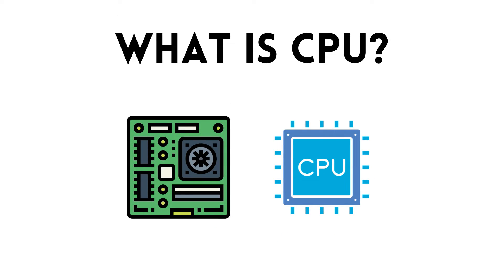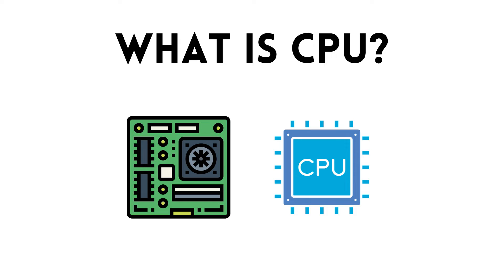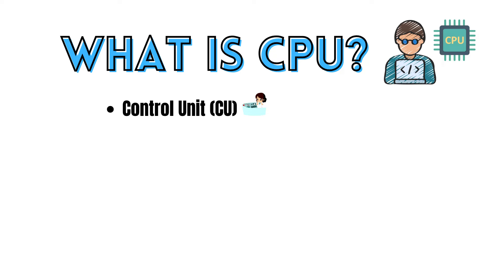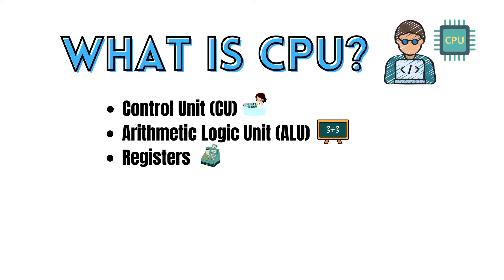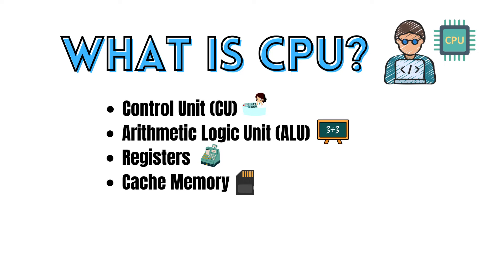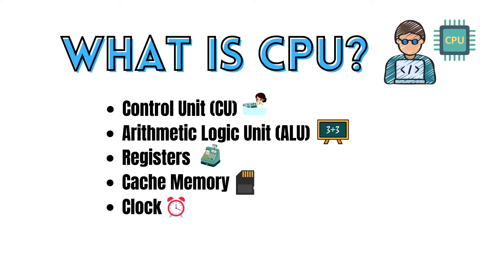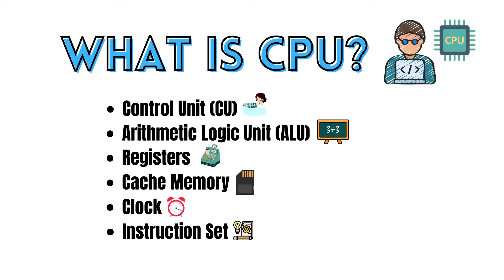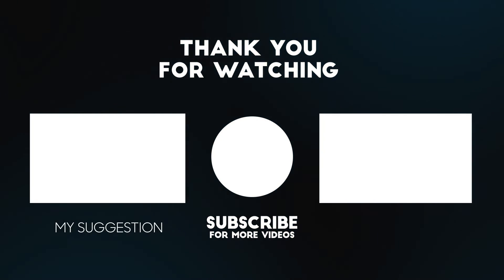What is Central Processing Unit (CPU)? - Computer Science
In this computer science tutorial, the question of what is a Central Processing Unit called CPU is answered. You can learn what the CPU in the computer does by watching the video. You can also find answers to the questions below.

✔️What is the control unit in CPU?
✔️What is arithmetic logic unit in CPU?
✔️What is register in CPU?
✔️What is cache in CPU?
✔️What is clock in CPU?
✔️What is instruction set in CPU?